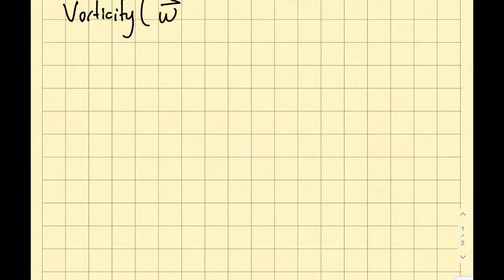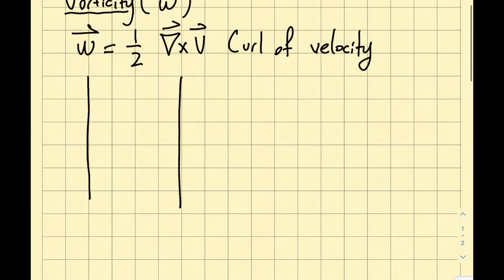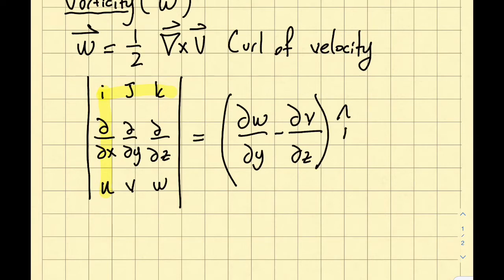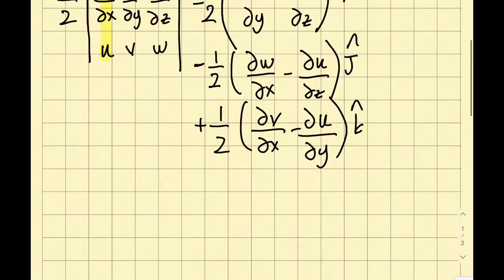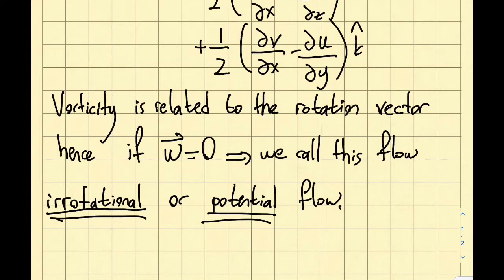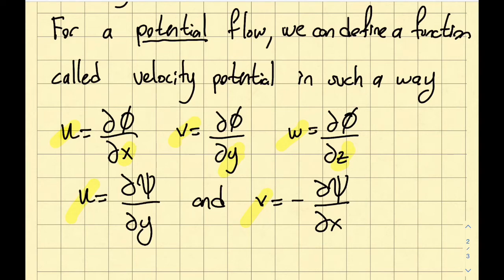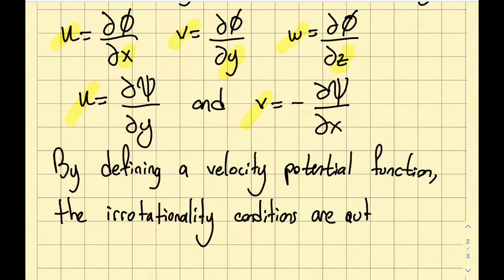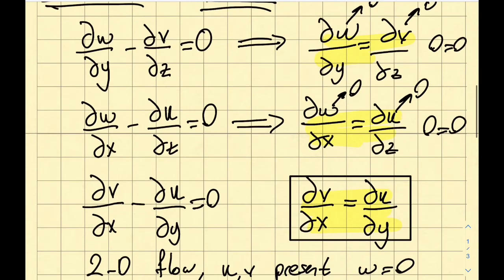Fluid Mechanics 8.5 - Velocity Potential Function - Vorticity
This segment covers a brief discussion of the vorticity concept that you need to understand the irrotational flow. It also includes the introduction of velocity potential function, its differences from streamfunction equation.
Table of Contents:
2:28 - Irrotational or Potential Flow
6:15 - Definition of Velocity Potential Function
12:50 - Conservation of Mass equation for velocity potential (Laplace equation)

Module 8: Conservation of Mass in Differential Form:

As discussed in module 5, conservation of mass requires that the mass, M, of a system remain constant as the system moves through the flow field. However, if we consider a differential fluid element with sides dx, dy, and dz, the differential version of the fluid elements becomes the continuity equation, and it is valid for steady or unsteady flow as well as a compressible or incompressible flow. A streamfunction can be used to relate velocities, u and v, in two-dimensional flow.

Student Learning Outcomes:
After completing this module, you should be able to:
1) Apply the continuity equation to physical flows to find the velocity gradients
2) Determine whether a flow is physically possible by using the continuity equation
3) Find velocities given a stream function or find a stream function, streamlines, and volumetric flow rate, given the velocity profiles
4) Check whether the flow is irrotational or rotational
5) If irrotational, find the corresponding velocity potential This material is based upon work supported by the National Science Foundation under Grant No. 2019664. Any opinions, findings, and conclusions, or recommendations expressed in this material are those of the author and do not necessarily reflect the views of the National Science Foundation.